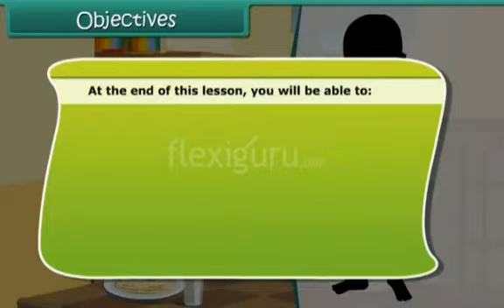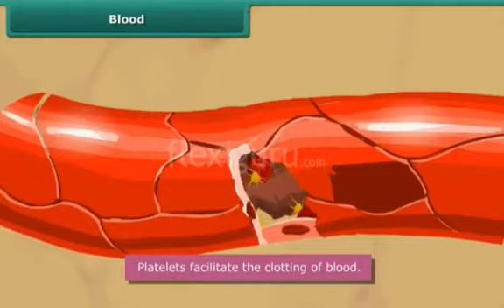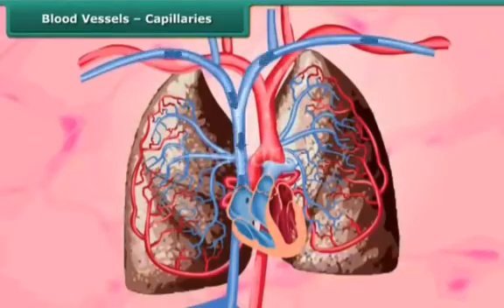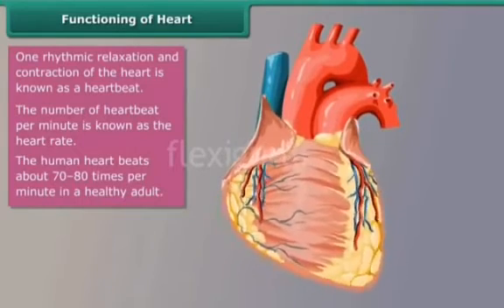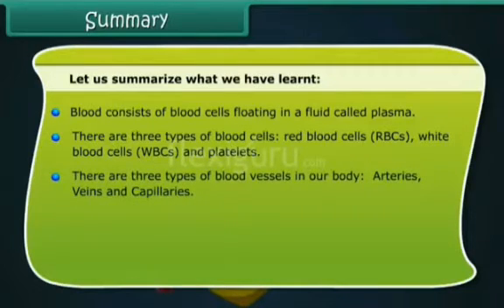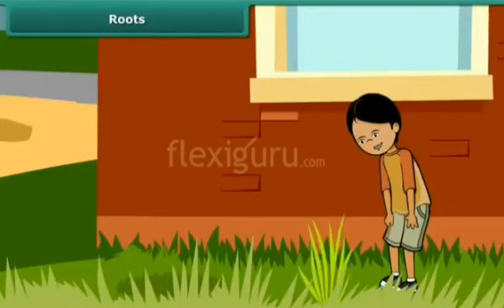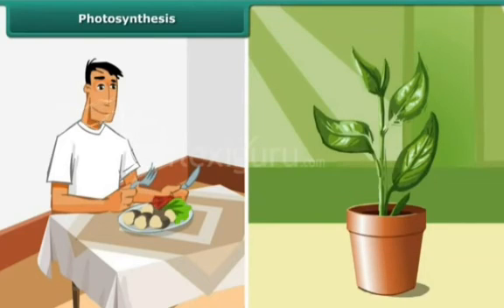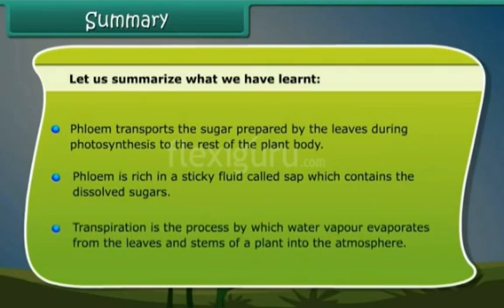Class 7 science chapter tranportation in plants and animals fully explained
If you love the video like comment share this video to all Click Subscribe and don't forget to click the bell button so you will get notified whenever we come online Give your opinion on the comment